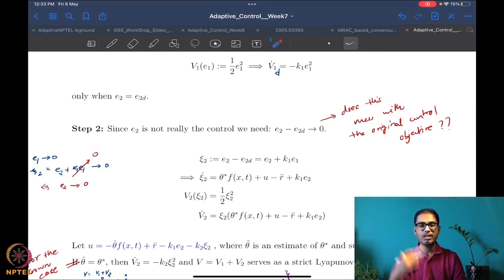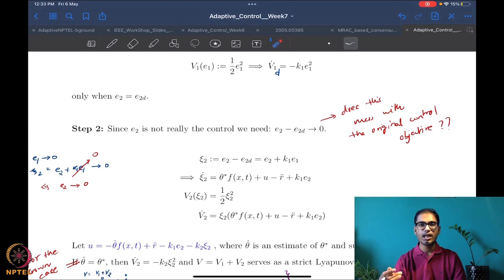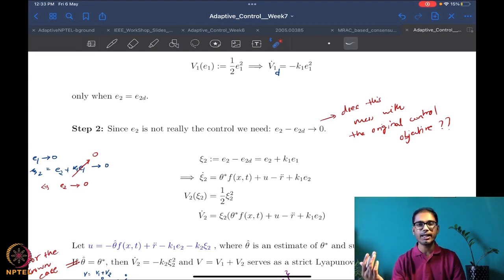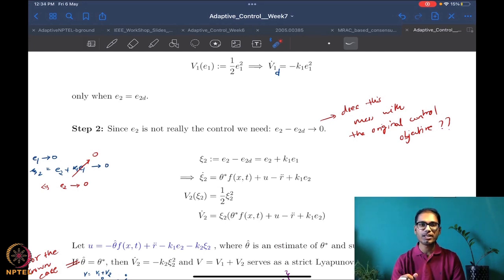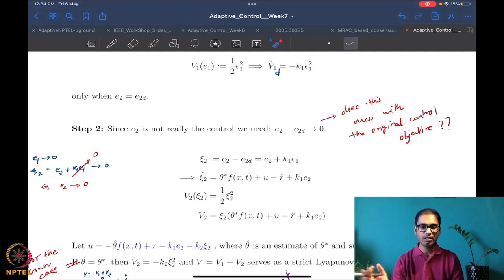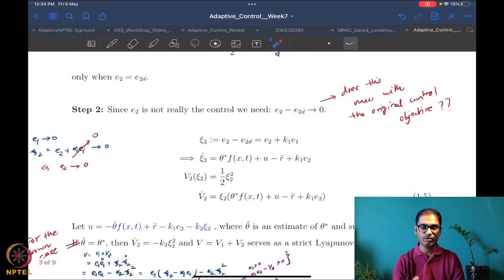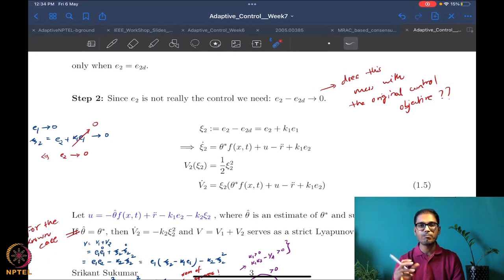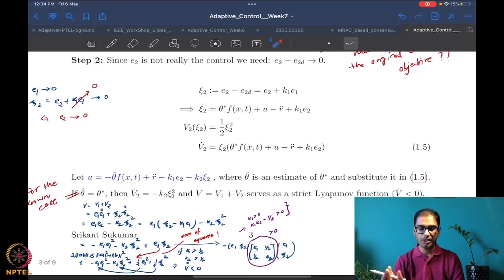Week 7 - Lecture 38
Lecture 38 : Backstepping in Adaptive Control: (Part-2)